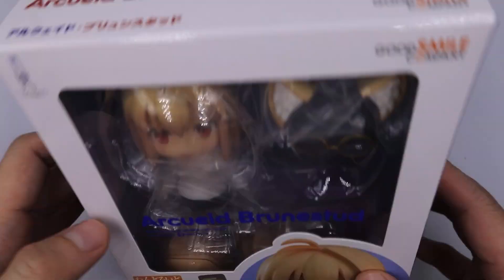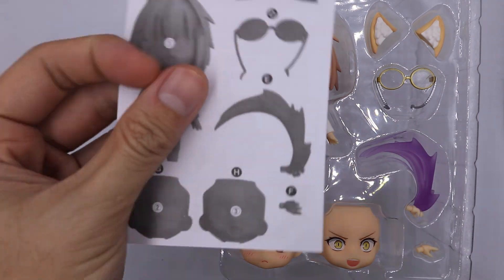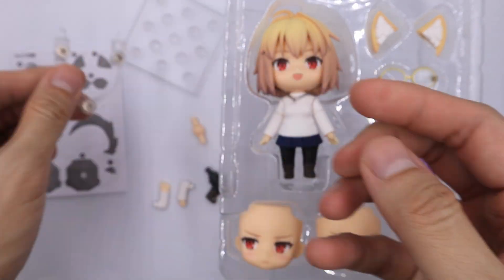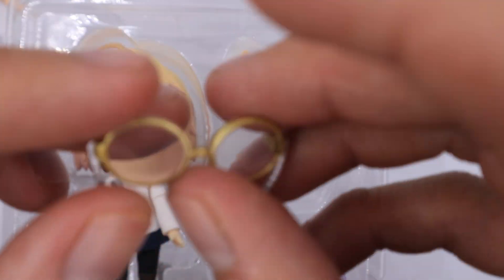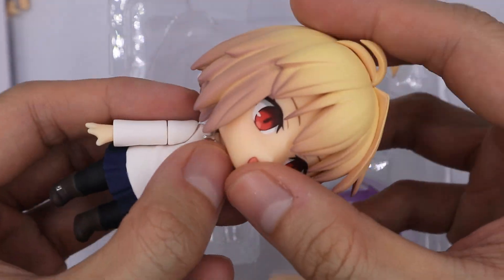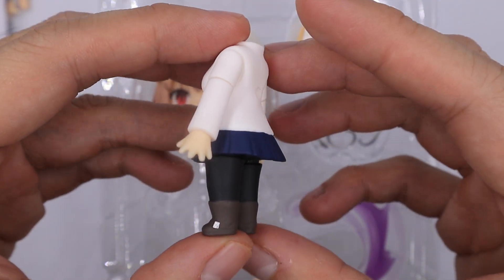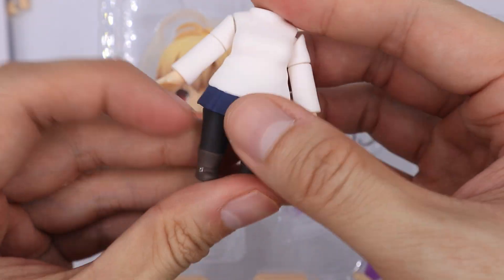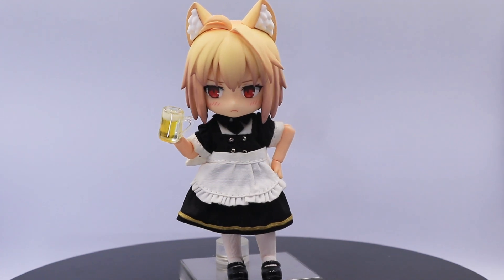Review: Nendoroid 1900 / Custom Nendoroid Doll Arcueid Brunestud - Tsukihime